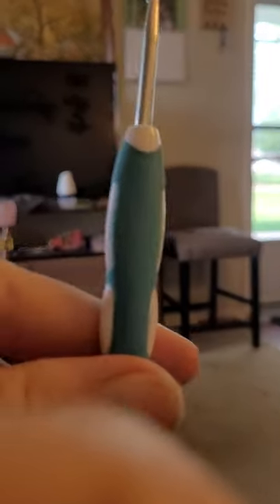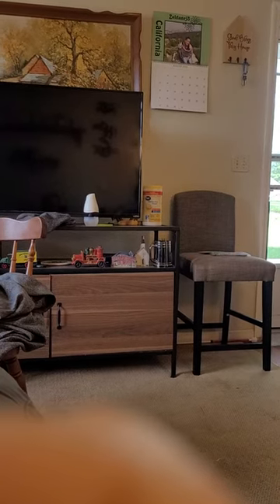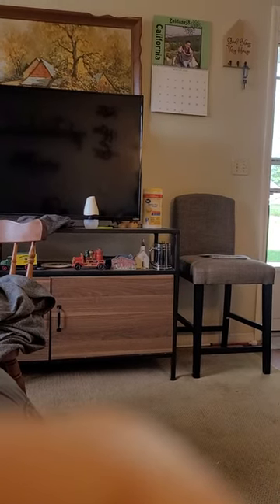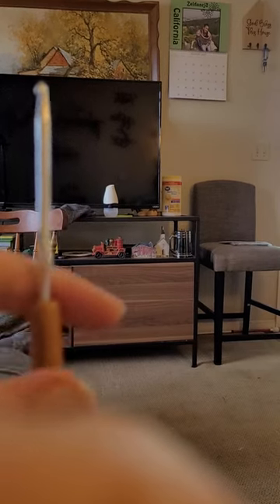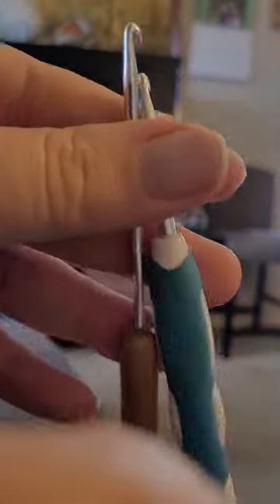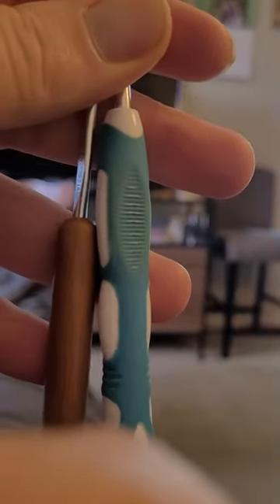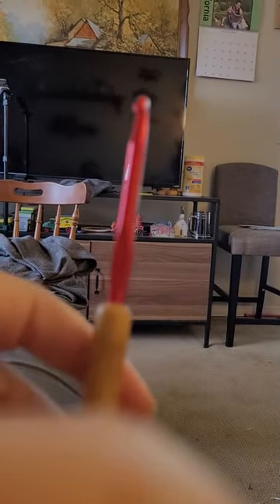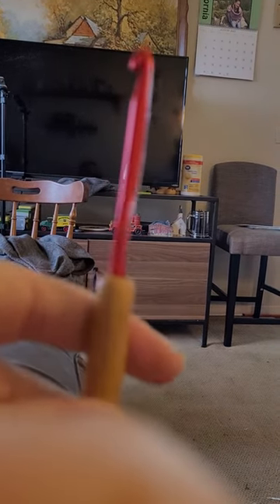Hobby Lobby bamboo crochet hook review